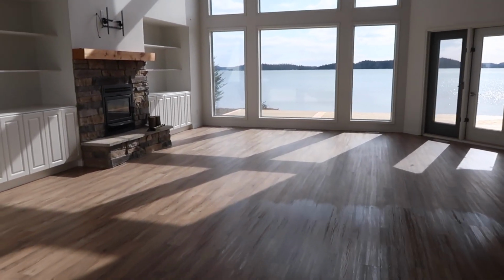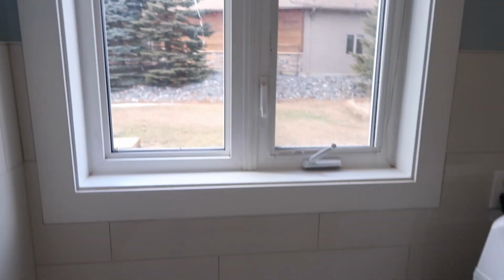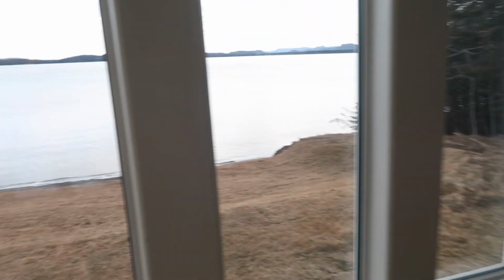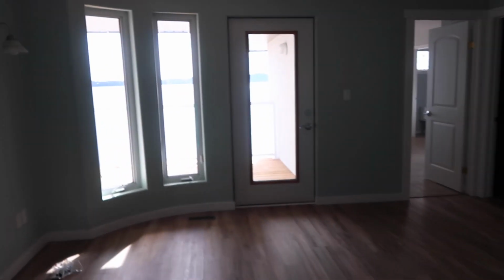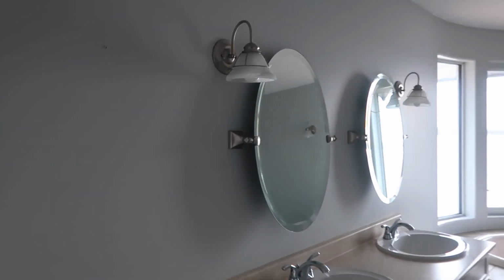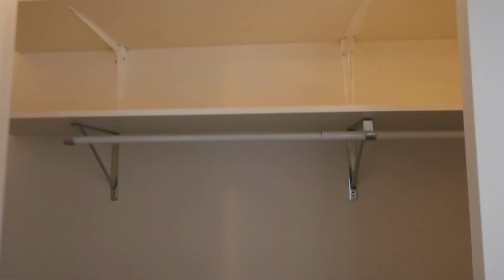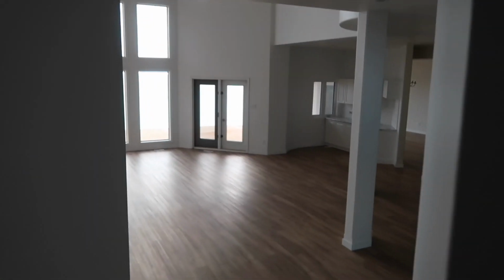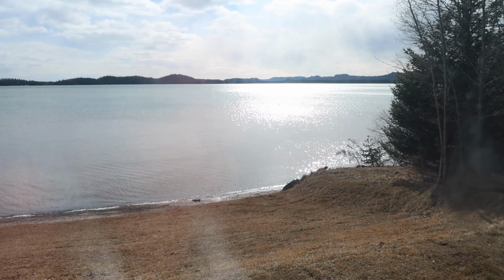LAKE HOUSE HOME TOUR // EMPTY HOUSE TOUR 2021 // FULL WALKTHROUGH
Welcome back friends! It's finally here...the home tour video of the Lake House Jeff and I renovated. This house is on the stunning Lake Superior North Shore and we will miss it. But, we are so excited to start the next chapter in our lives. Building our new home.